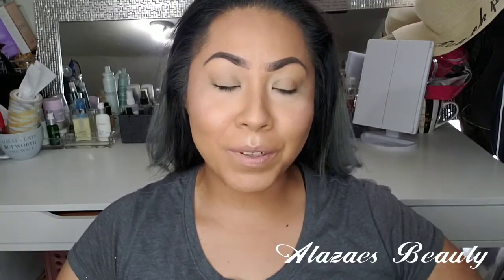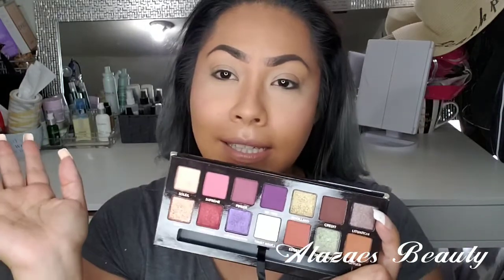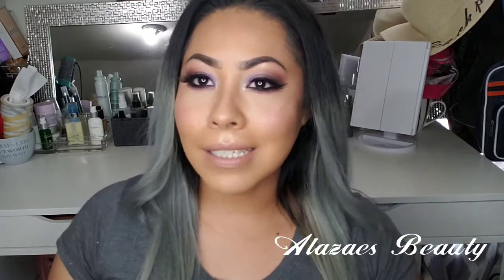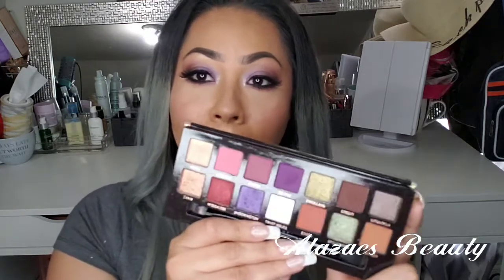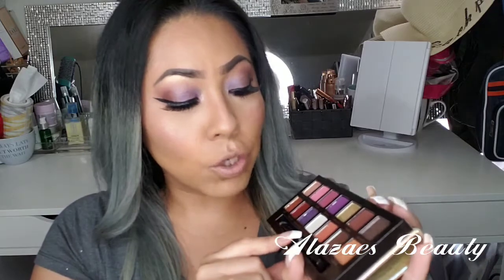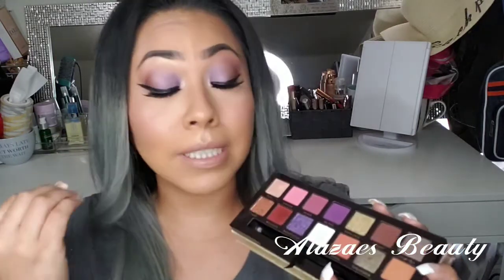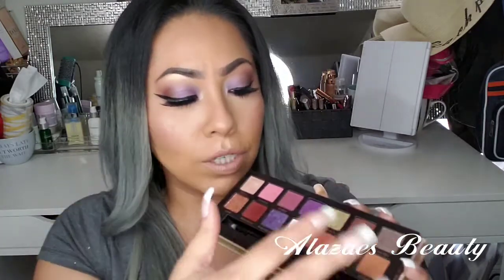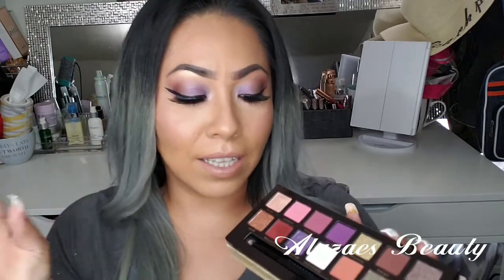Jackie AINA x Anastasia review + makeup tutorial | alazaesbeauty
Is this Anastasia x Jackie aina brown skin approve will see my honest Opinion and makeup tutorial.